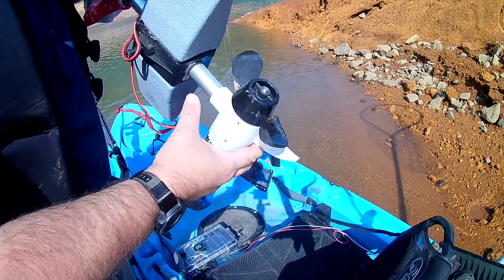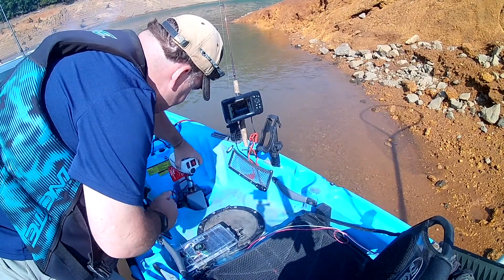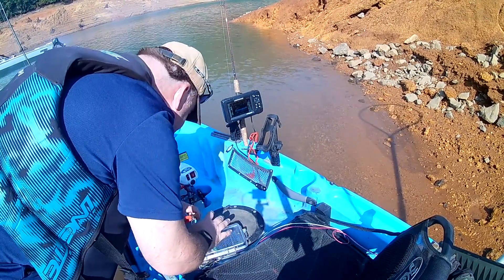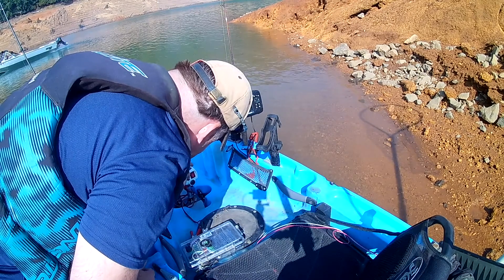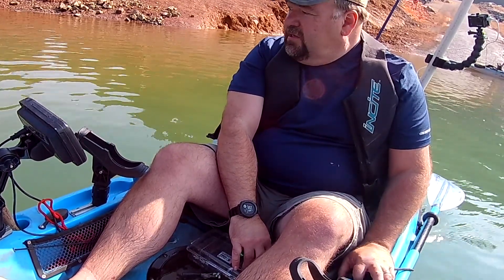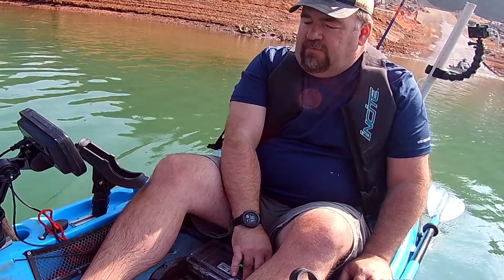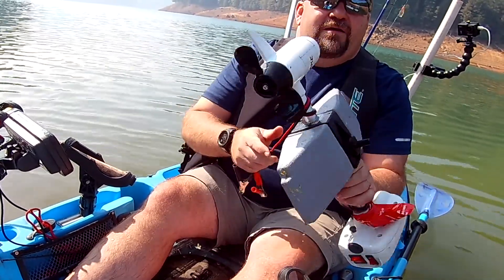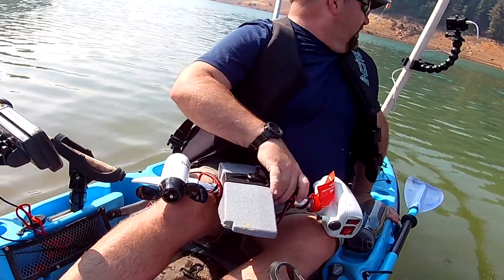Watersnake conversion trolling motor for a Hobie outback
Just a quick little video of me testing out my converted 18lb watersnake trolling motor in the kayak.  The test was a nice success, but now to register the kayak with the marine board so I can use it full time for some trolling.

We receive a small advertising fee for anything purchased through links.  Any fees go to more fishing trips and more videos and blog posts

Water snake motor
Hobie Cassette plug
DC Controller
Camera used
camera accessories
pole holder
gear-head track adapter
Fish finder
Fish finder track mount
my favorite ultralight pole